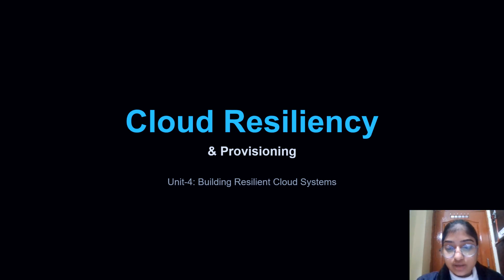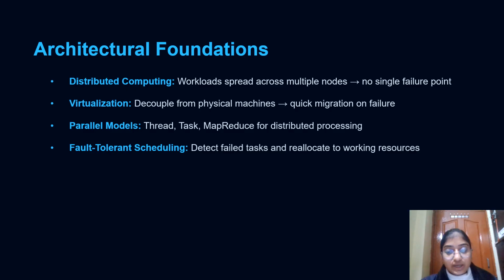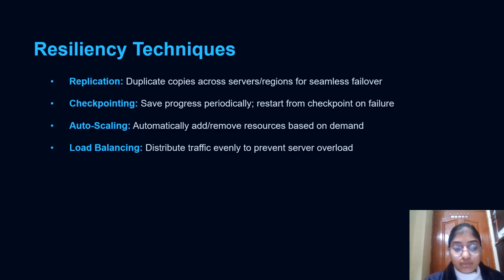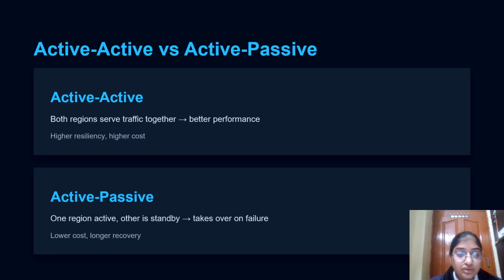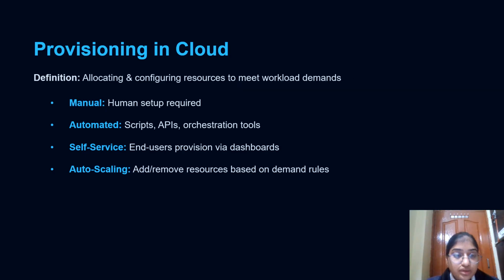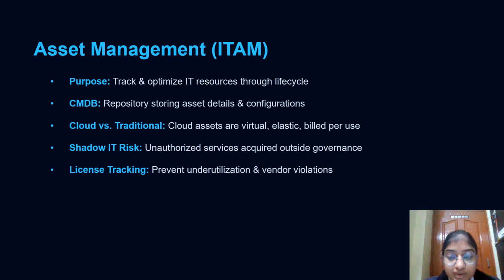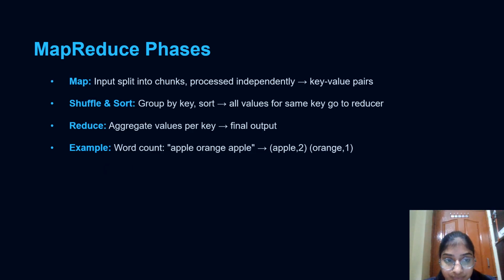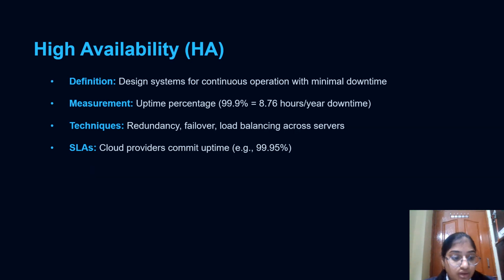Cloud Resiliency & Provisioning